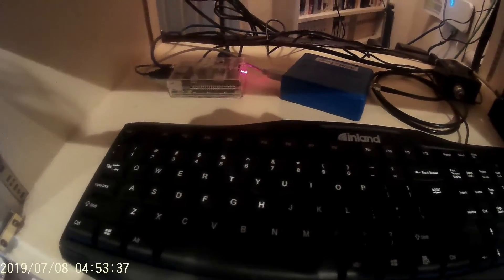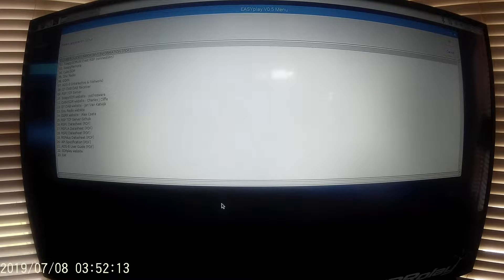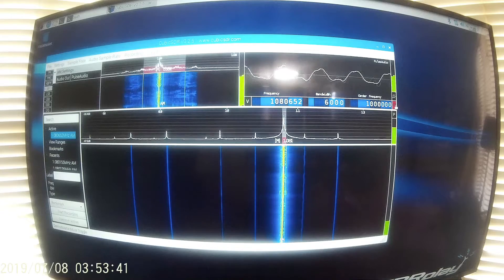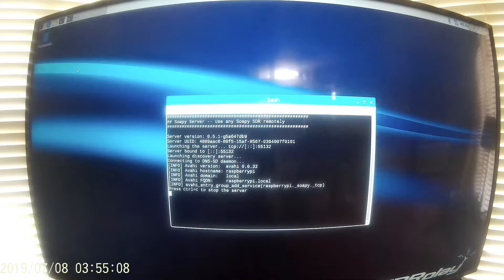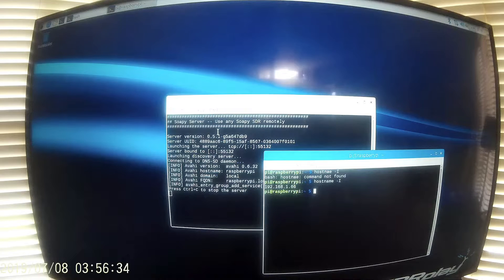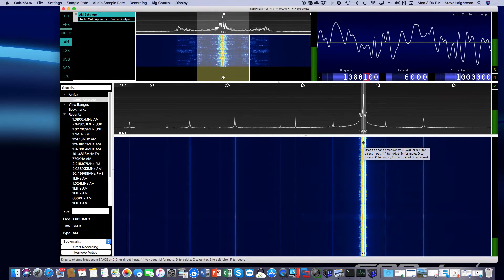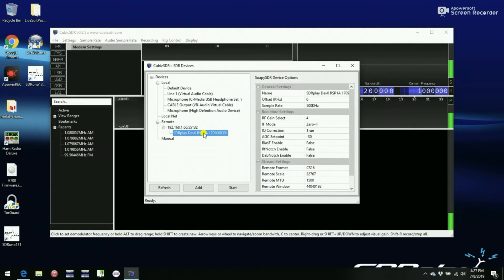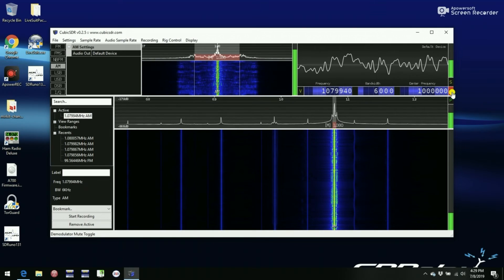Running CubicSDR on the Raspberry Pi and remote access using Soapy Remote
Quick and dirty video showing running CubicSDR on a Raspberry Pi 3B from the image file provided by SDRplay. Then we show remotely connecting over a local network via SoapyRemote, and again using CubicSDR this time running on both a Mac and a Windows 10 PC.

Apologies for the poor audio and video quality during the first half of this video.

(Windows users see the note about copying over a necessary dll file!)